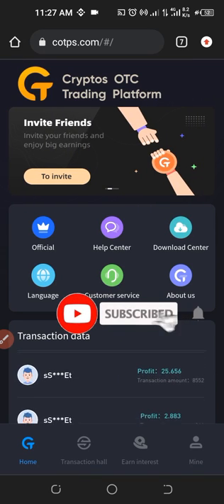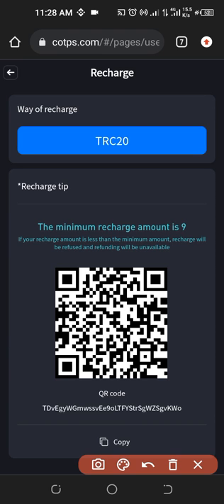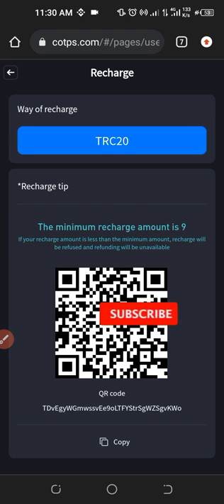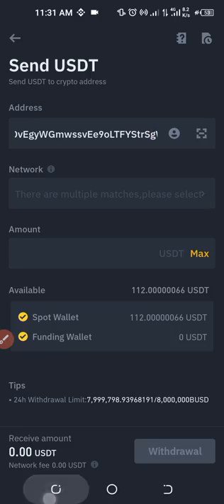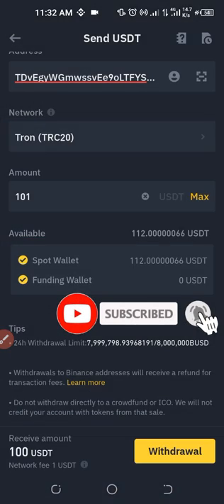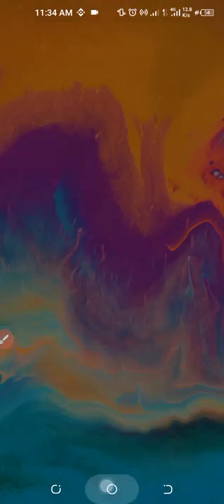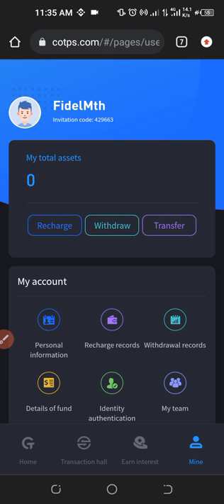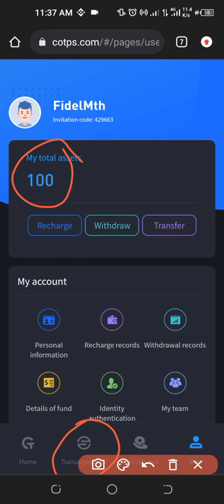HOW TO MAKE DEPOSIT TO CRYPTO OTC TRADING PLATFORM COTP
COTPS uses a high-frequency trading AI system to find exchange arbitrage opportunities. With cyptos OTC trading platform (COTP), you have the potential to earn every two hours. The best part is we can help you automate the process all for free

1. BINANCE➤➤ Referal Code 20539573

✅✅BITCOIN👉 1KuFN1644uXvHECLR7UV3X2RgYfrR8woR1
✅✅Ethereum👉 0x139c05ba1bD30D79e964f9F160f681b79C1bD0f1